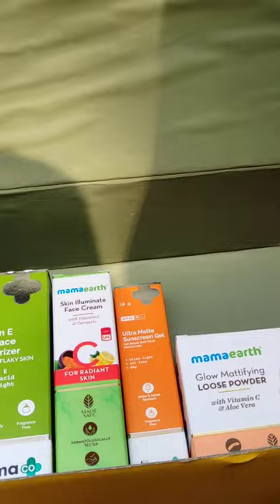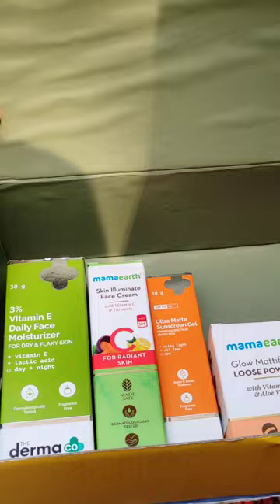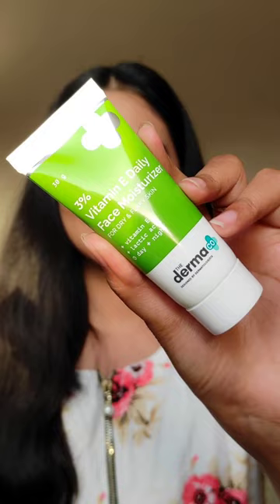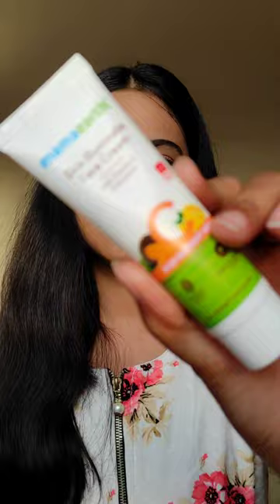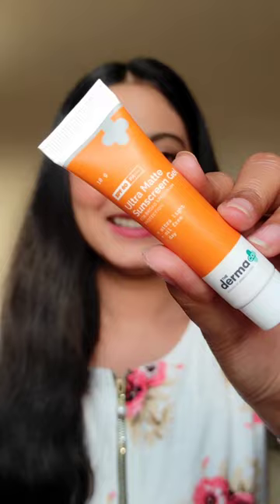Yoto Box Trial Products Haul!